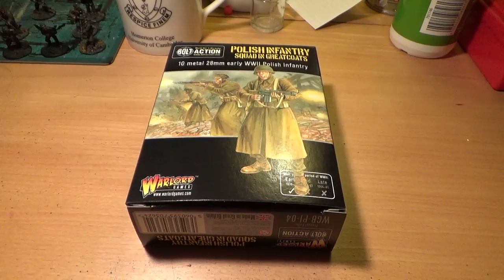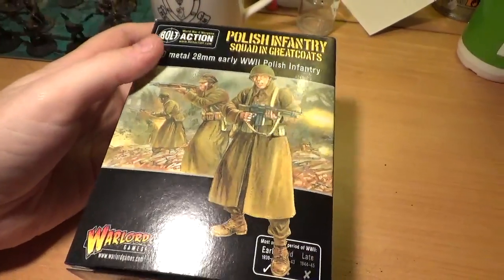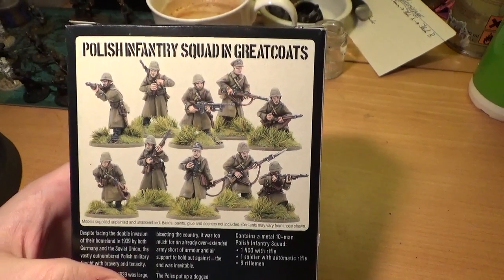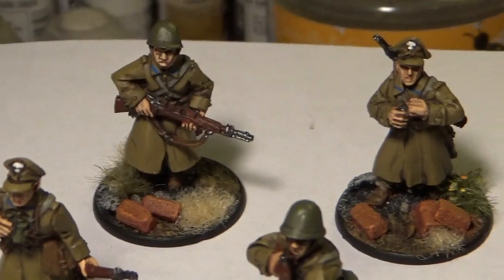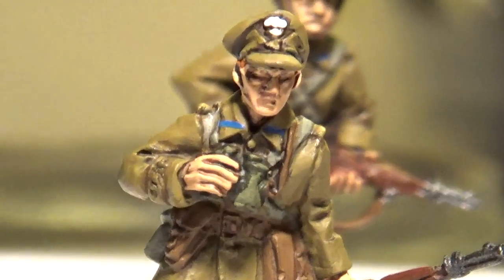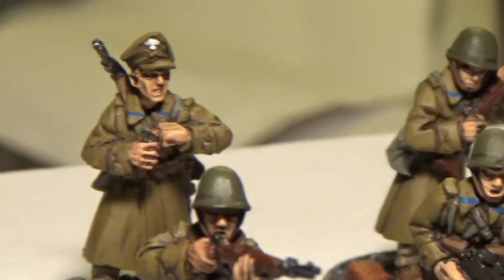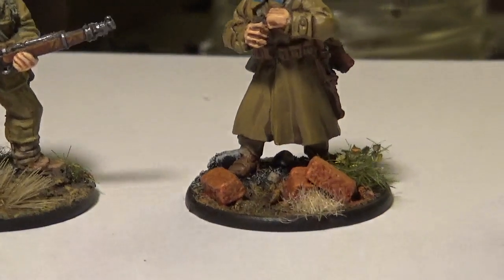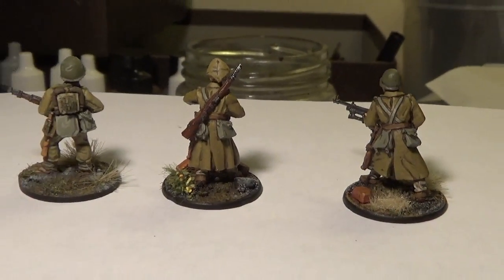Warlord Polish Infantry Squad in Greatcoats Review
My review of the Polish infantry squad in greatcoats. Available for £15 from Warlord Games: